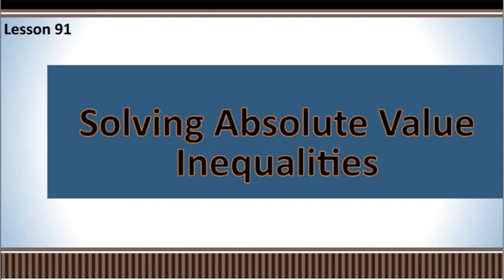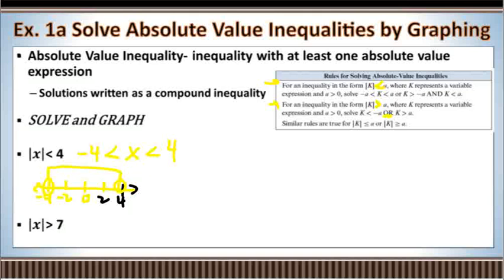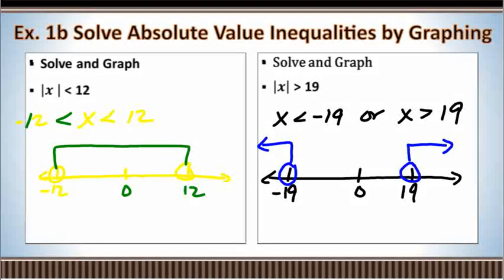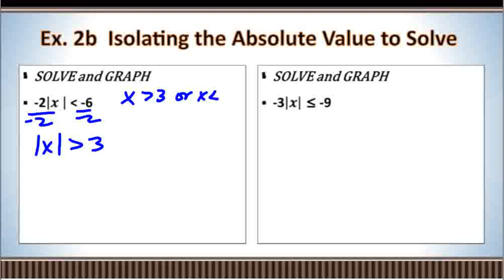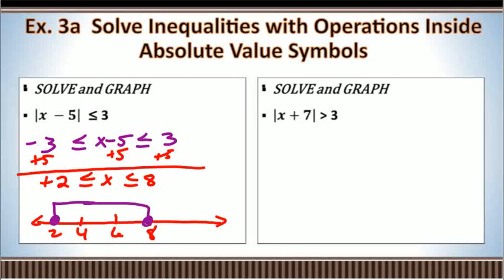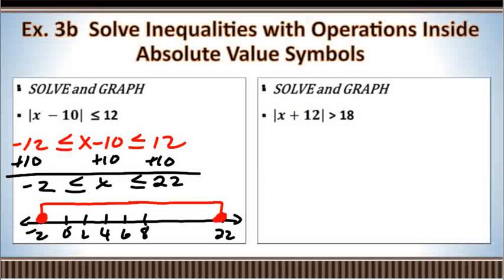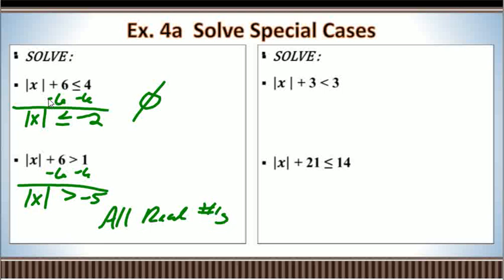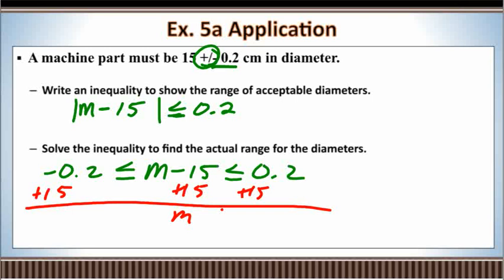Lesson 91 Solve Absolute-Value Inequalities